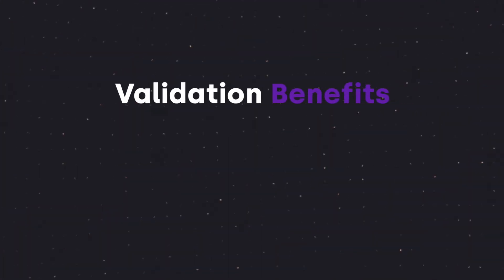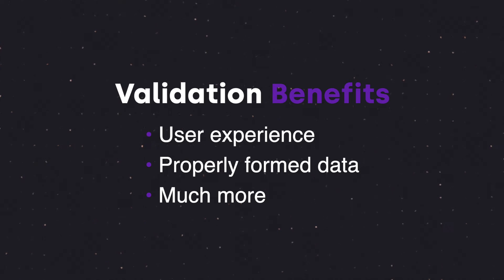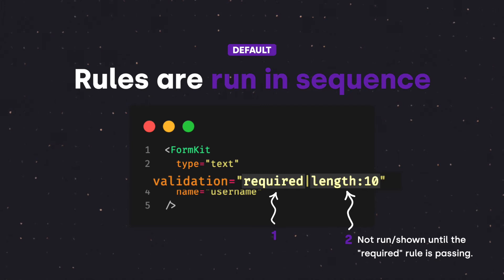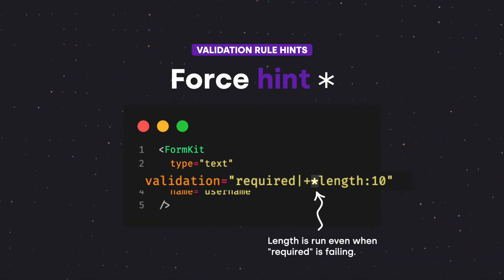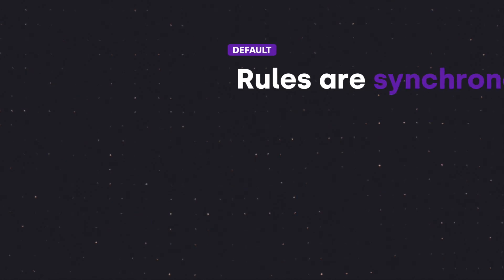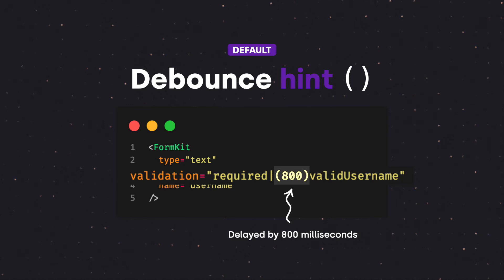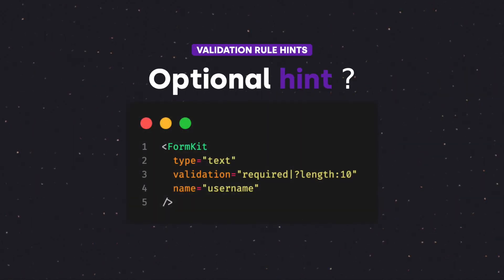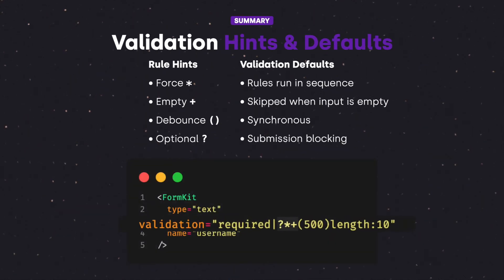FormKit Validation Rule Hints — Introduction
An introduction to the "Validation Rule Hints" feature of FormKit. Level up form validation on your FormKit forms with hints.

FormKit — Industry-leading form development. 10x faster. For Vue 3.

0:00 Introduction
0:50 Force Hint
1:27 Empty Hint
1:50 Debounce Hint
2:14 Optional Hint
2:42 Summary